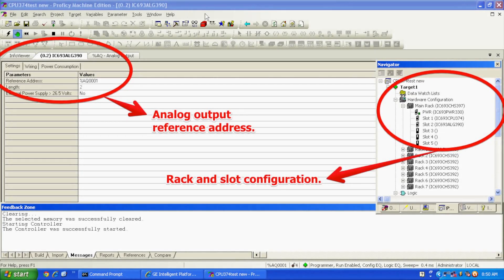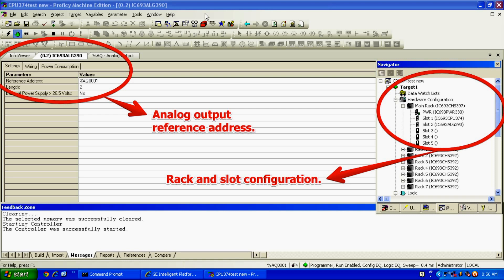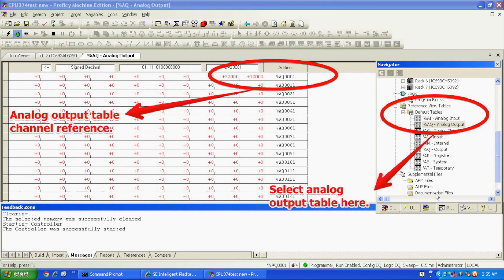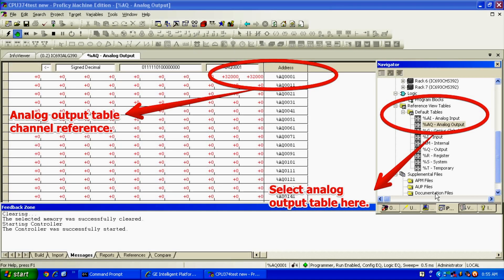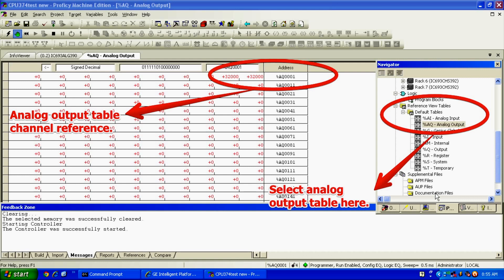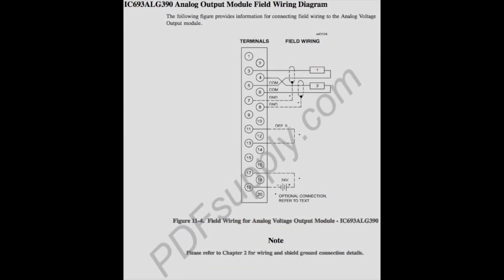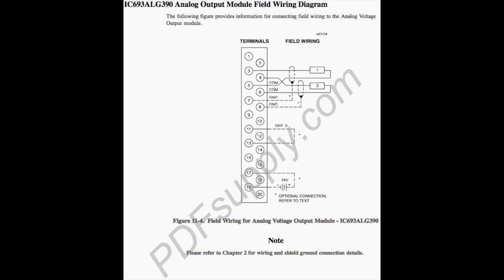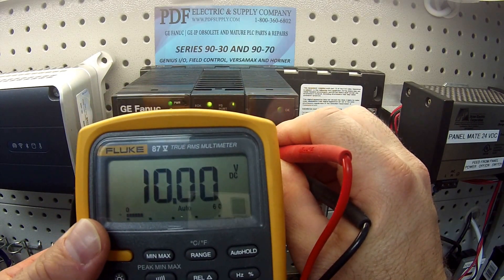How-to Troubleshoot: IC693ALG390 (GE Fanuc PLC 90-30 Proficy Machine Edition Programming Tutorial)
This video is a tutorial on how to troubleshoot the IC693ALG390.

IC693ALG390 - GE Fanuc PLC Series 90-30

- With the IC693ALG390 (a 2-Channel Analog Voltage Output module), you have the following:
    » two output channels,
- Each of them can convert 13 bits of binary digital data to an equivalent analog output;
- This is required by your application's use.

Revisions: -A, -B, -C, -D, -E, -F, -G, -H, -I, -J, -K, -L, -M, -N, -O, -P, -Q, -R, -S, -T, -U, -V, -W, -X, -Y, -Z